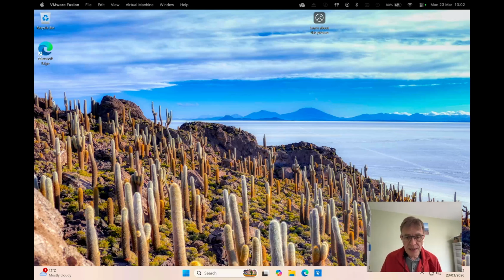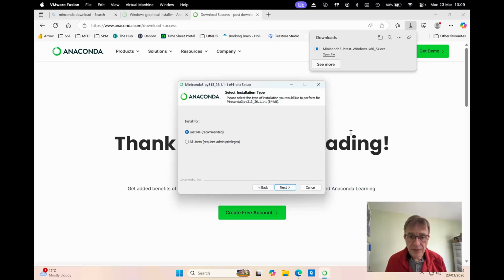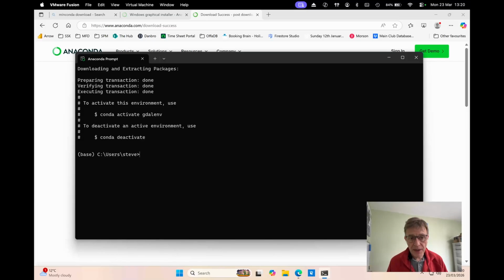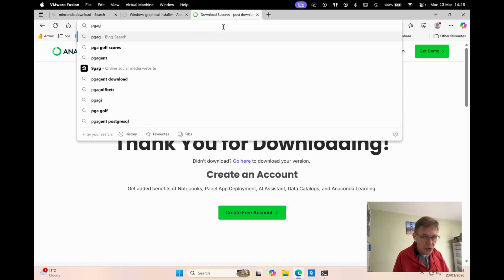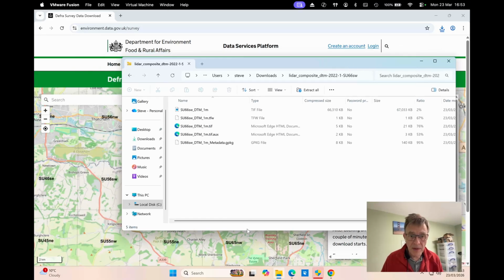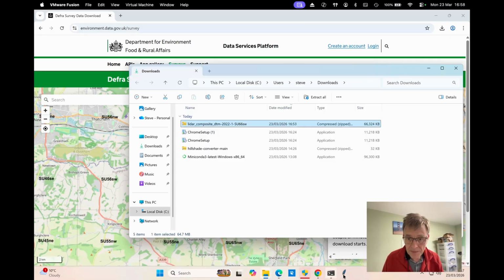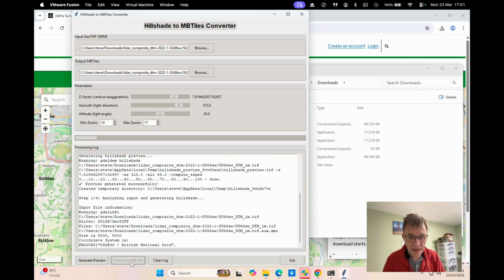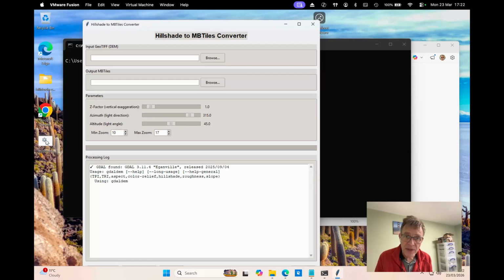DetectLogPro Using Hillshade Converter to convert LIDar tiles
This vid will show you how to run the hillshade converter on your Windows computer and generate Mbtiles file for import into DetectLogPro.

Batch file to run hillshade (once you have set up Miniconda, gdal, etc:

call "%USERPROFILE%\miniconda3\Scripts\activate.bat" gdalenv
cd /d "[CHANGE THIS TO YOUR PATH TO]\hillshade-converter-main"
python hillshade_converter.py

To get DetectLogPro and run Lidar images on your phone got to the Apple or Play app stores.